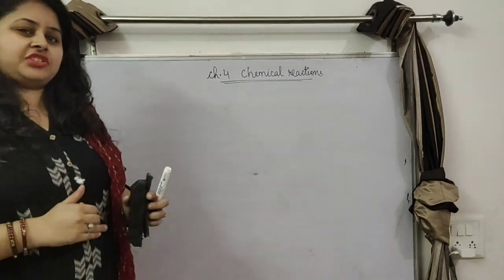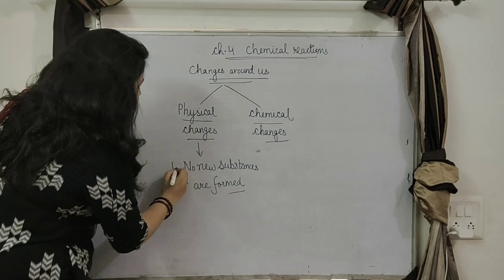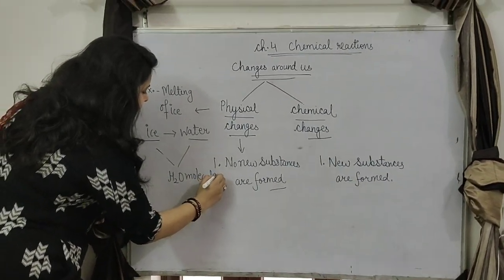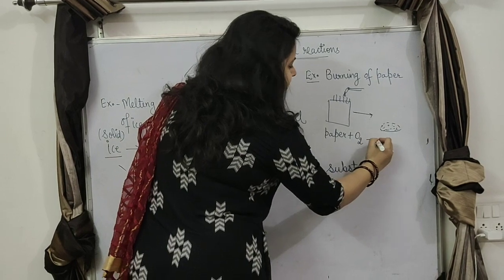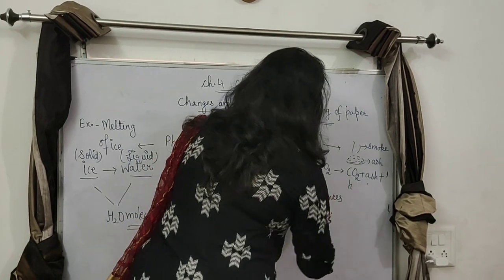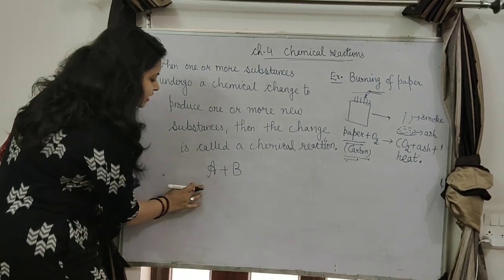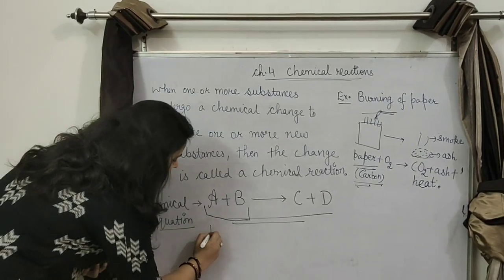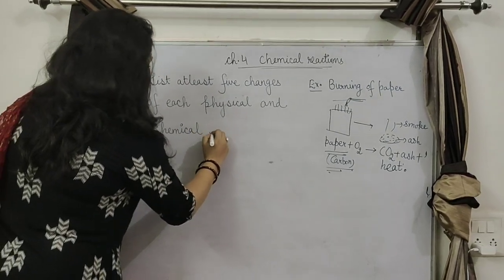Chemical reactions part:1 for Grade 7th by Priyanka singla